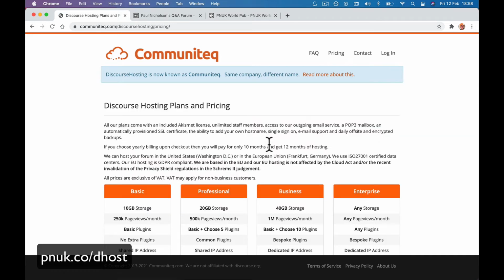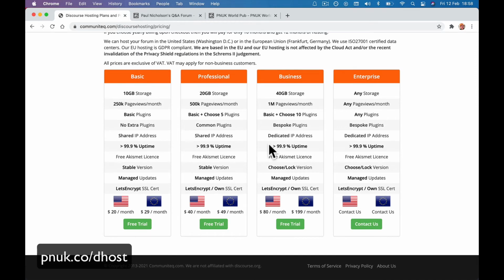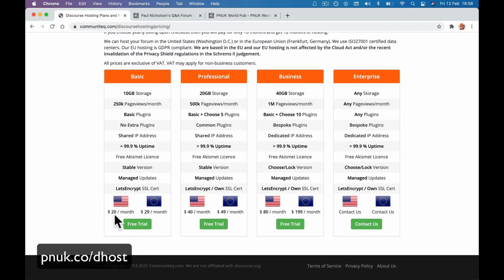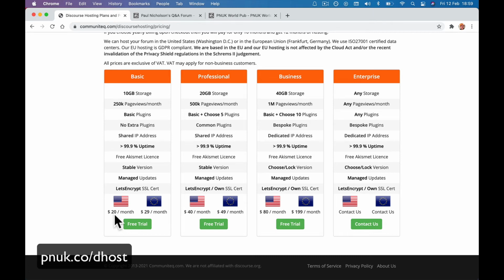Setup A Discourse Forum On Communiteq Pricing Explained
Setup Your Discourse Forum with Communiteq

Launch your Discourse forum today. It's so easy to do with Communiteq.